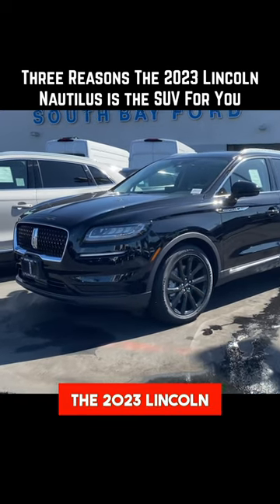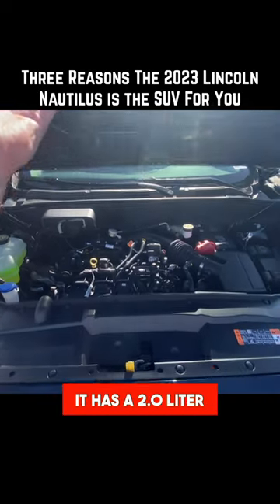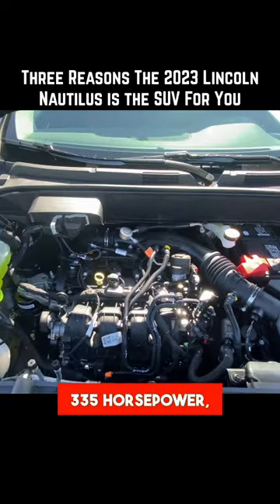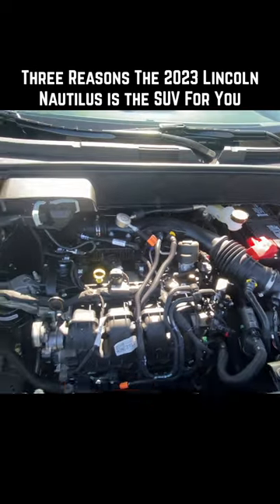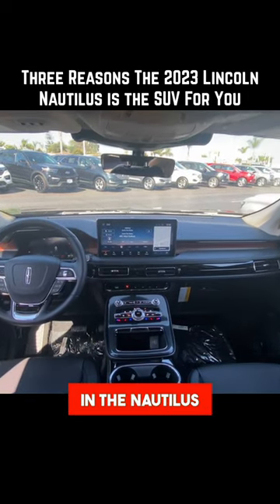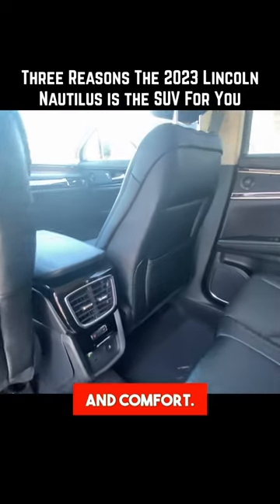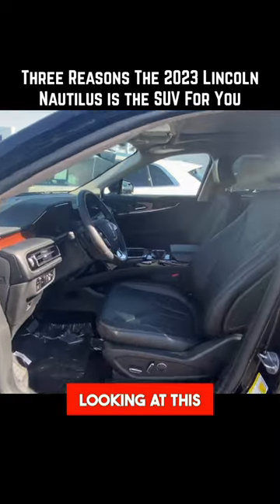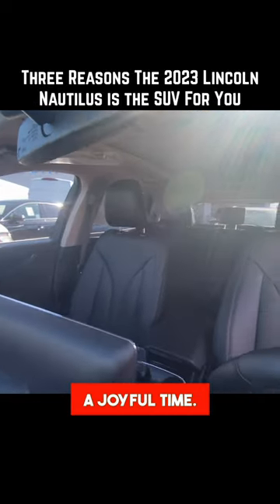Three Reasons the Lincoln Nautilus is the SUV for you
Here's three reasons you should consider the Lincoln Nautilus for your next vehicle.